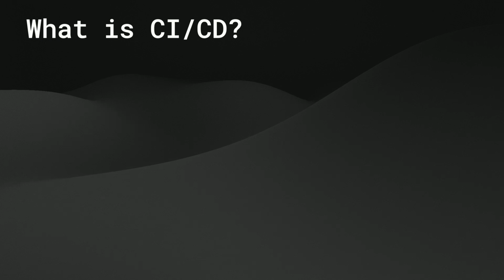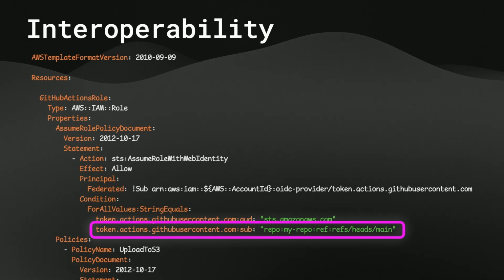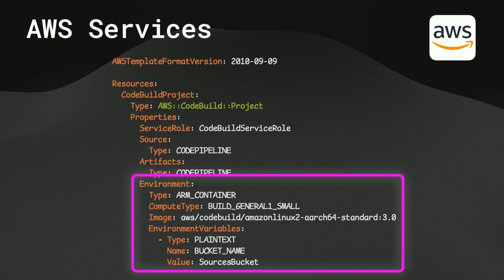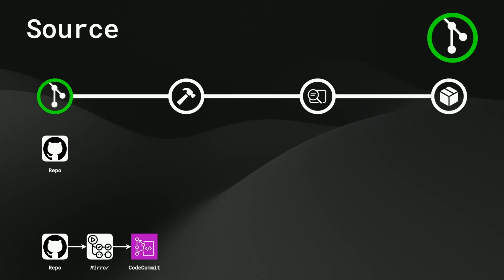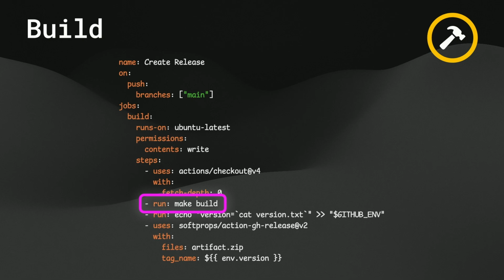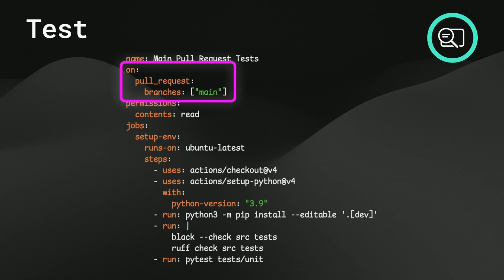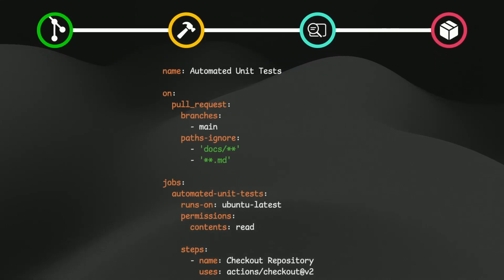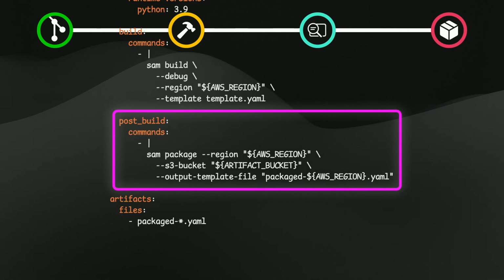Supercharged CI/CD with GitHub and AWS: Extended Edition – Bryson Tyrrell